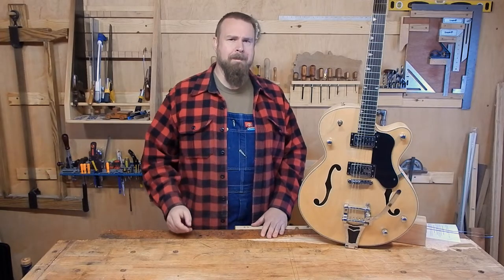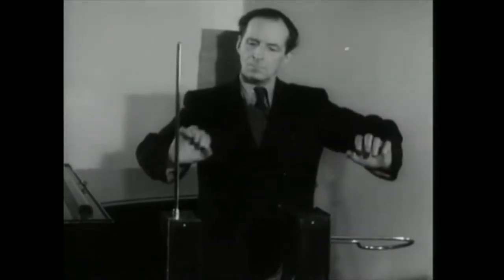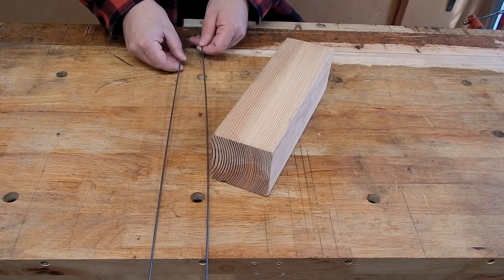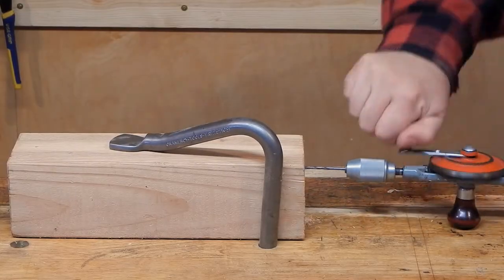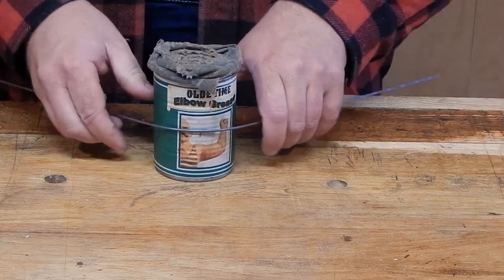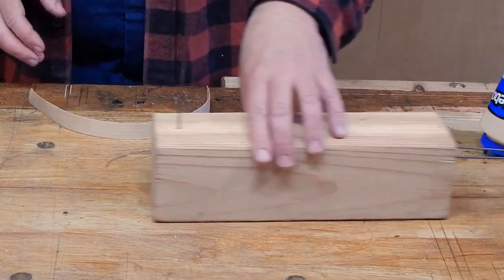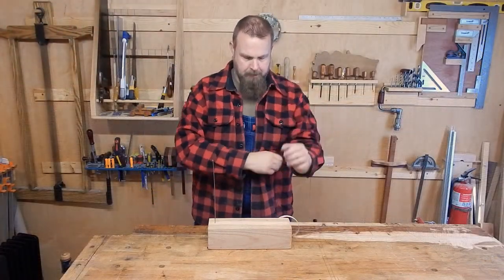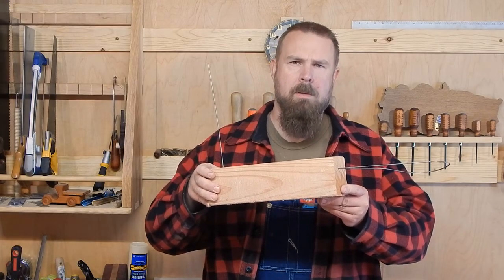Acoustic Theremin - World First!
Join me today as I perform  a woodworking miracle and create an Acoustic Theremin